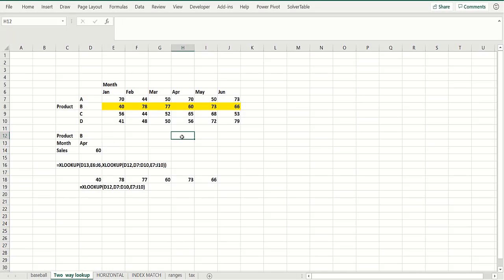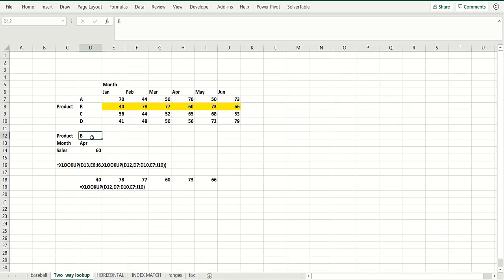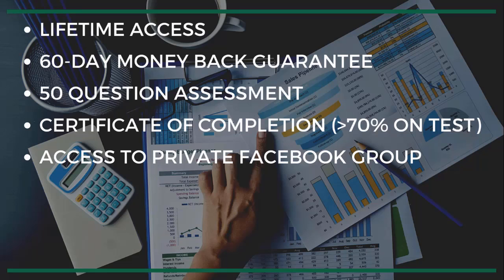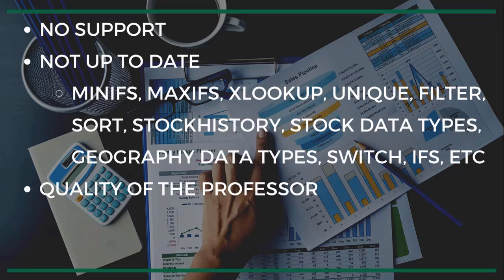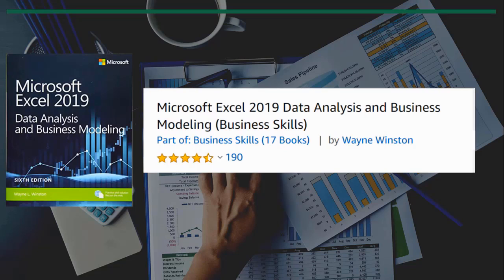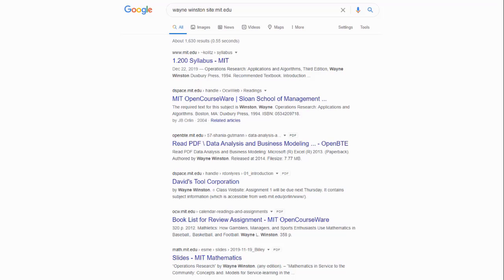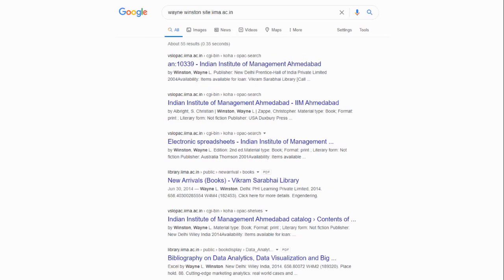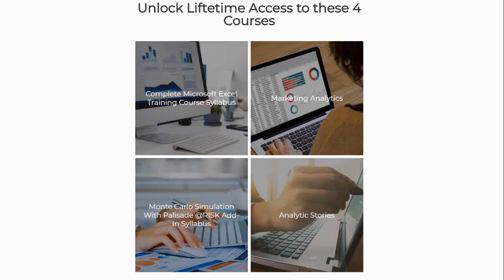Using The XLOOKUP Function To Replace The INDEX/MATCH Combination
Harvard asked him to create their course and Microsoft asked him to write their book. In this video Dr. Winston shows how to use the XLOOKUP Function to extend the INDEX/MATCH combination.

Data Analysis and Business Modeling